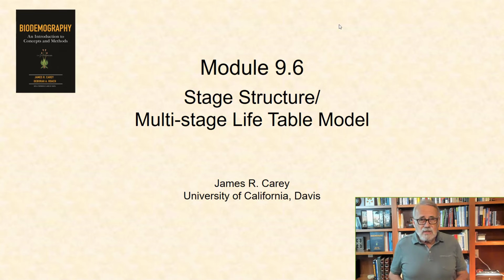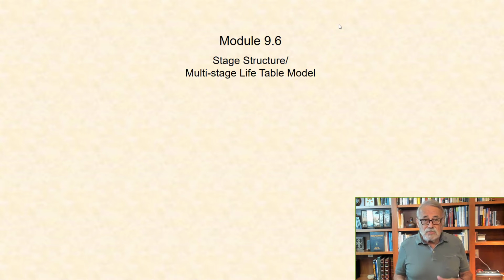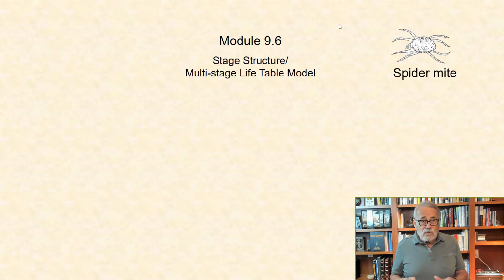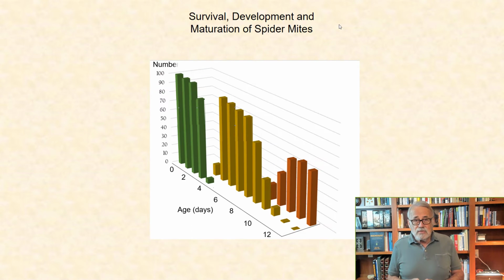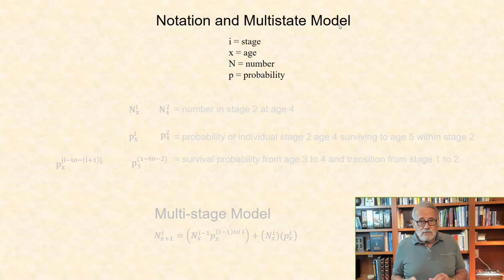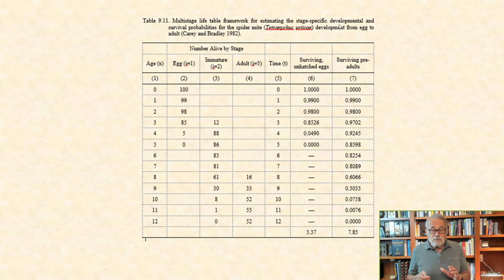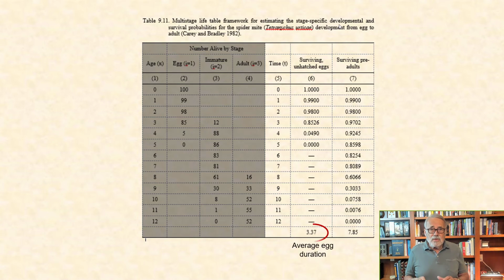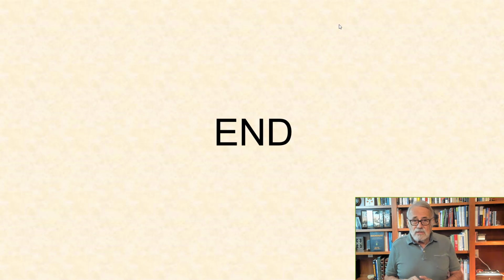Applied Biodemography I: Multi-stage life table model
Overview of concept and method for constructing a multi-stage life table model.